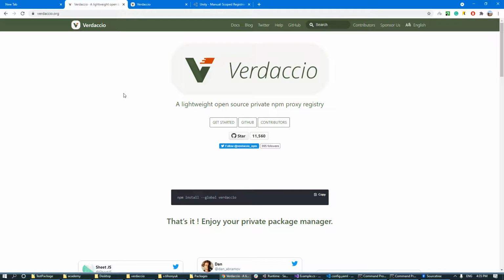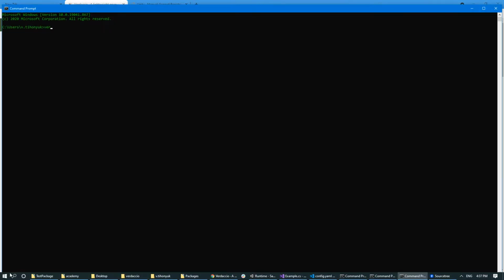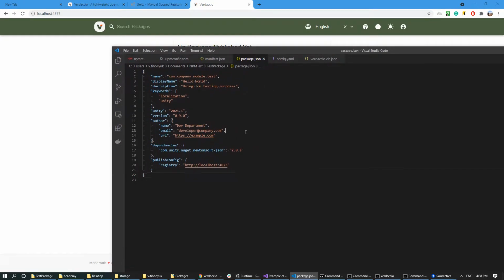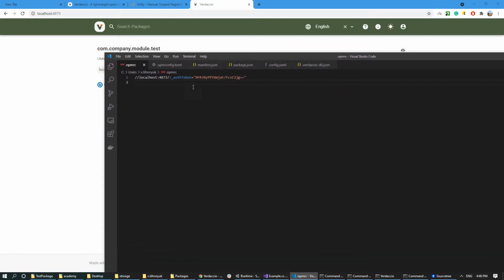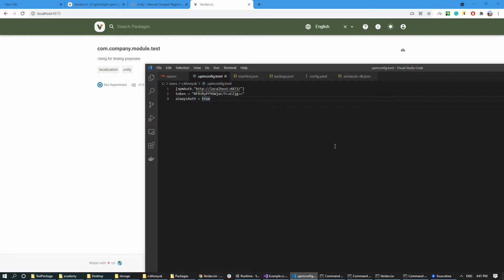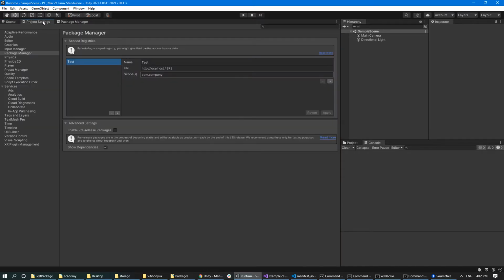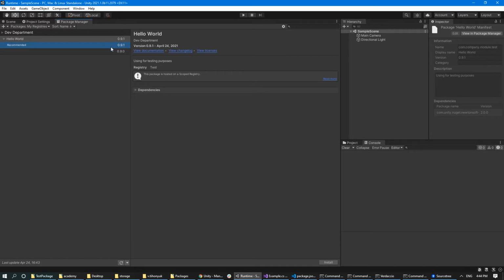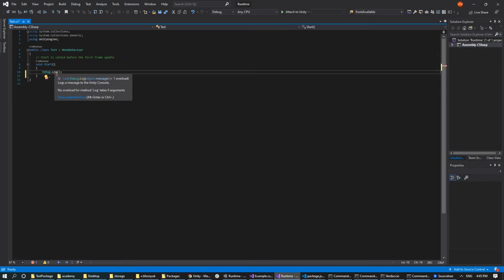How to Setup Own Private NPM Registry for Unity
In this tutorial, I'll show how to set up a private company-wide npm server to host unity packages